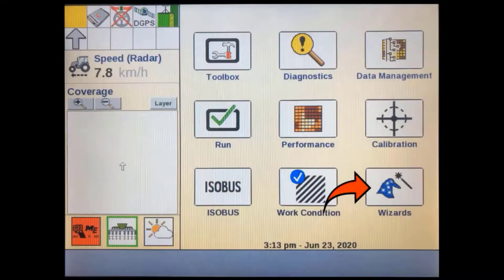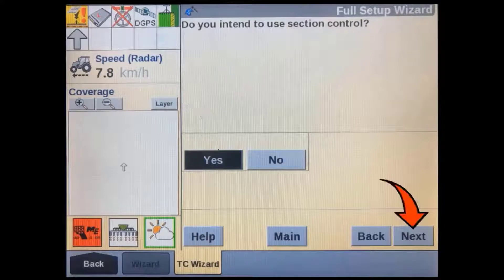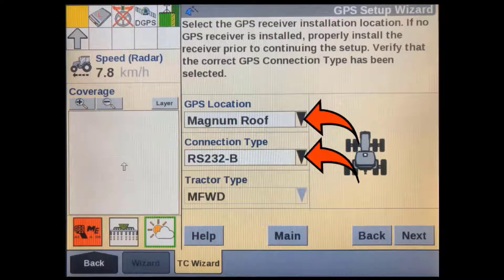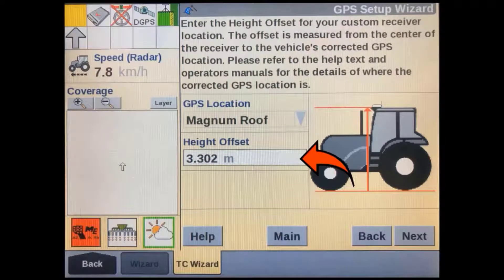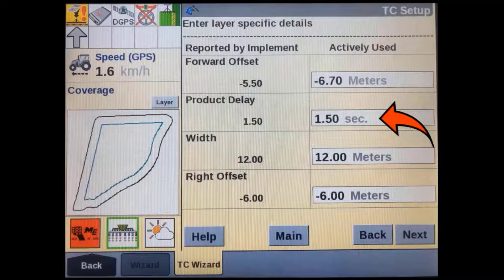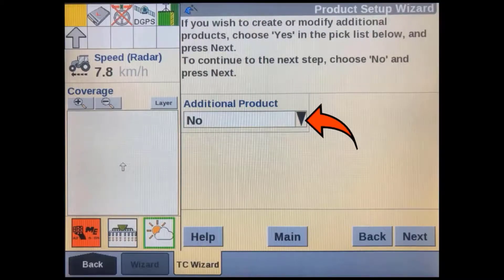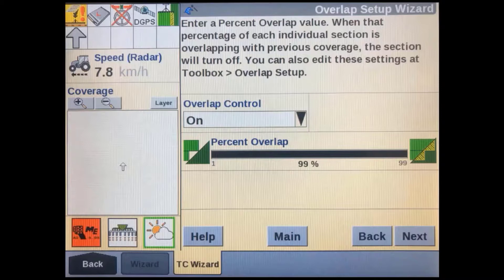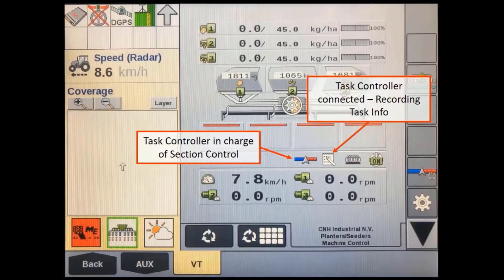Intelliview IV Display software version 31.31 & above Task Controller wizard (Full Setup)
In this brief tutorial video you will be guided through how to setup an ISOBUS implement using Task Controller with the wizard application for the Intelliview IV with version 31.31 and above software.